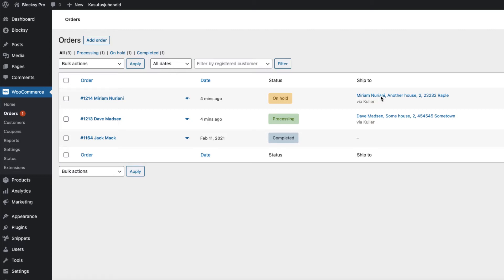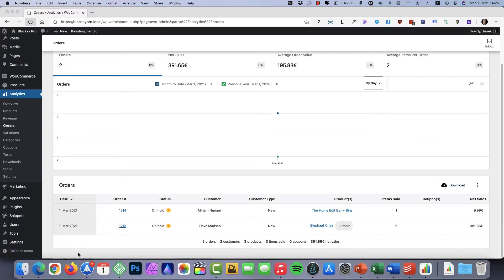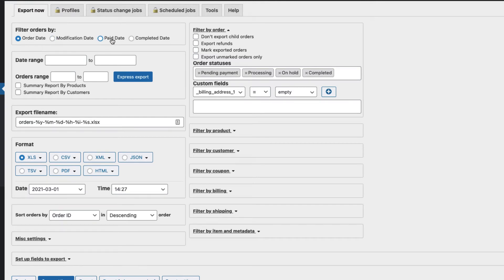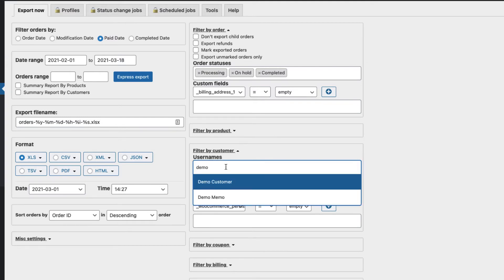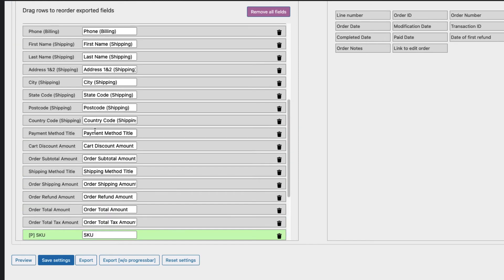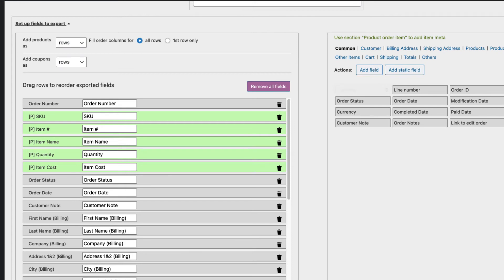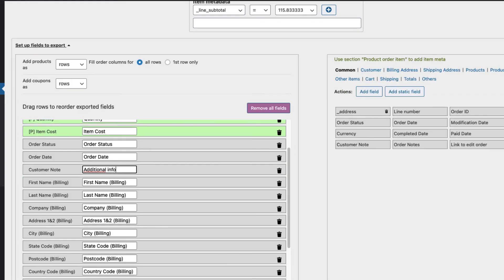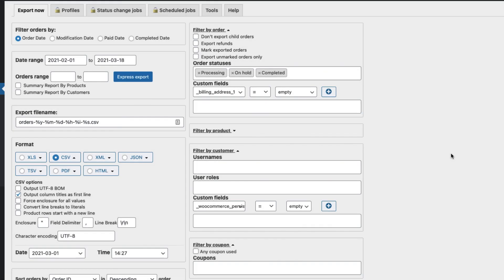Woocommerce Order Export - CSV, XLS, XML, JSON etc.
In this video I’m going to show you how to easily export WooCommerce order data. We’r going to use Woocommerce orders export plugin (free) which allows us to export Woocommerce orderes in diffrerent file formats and filter them as we like.